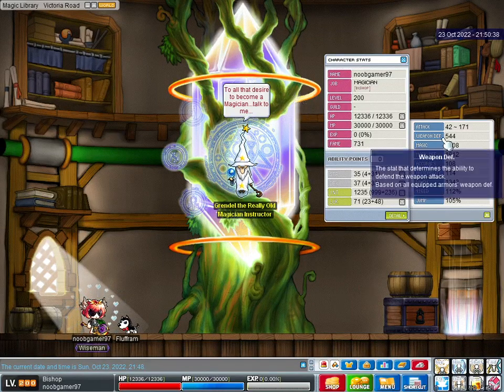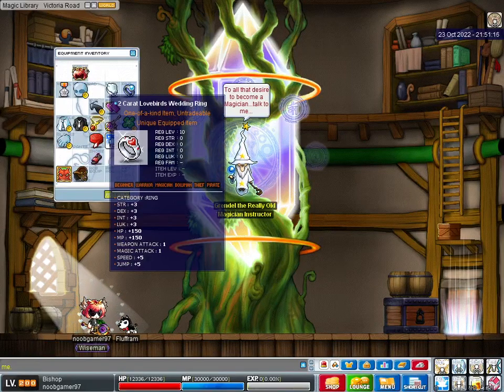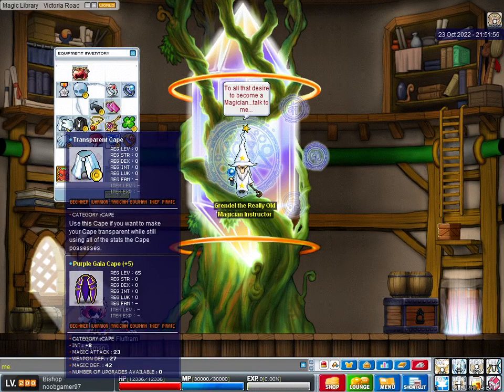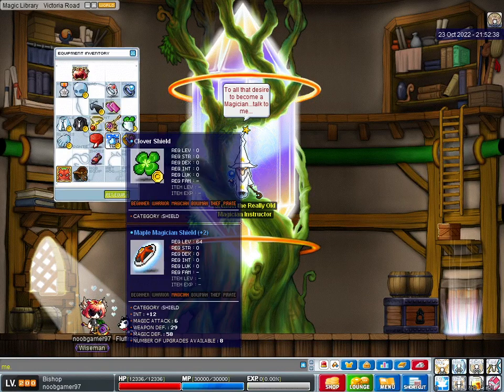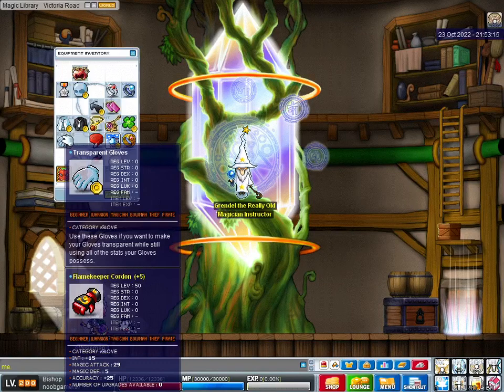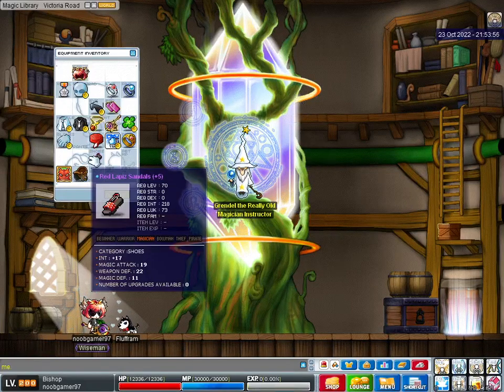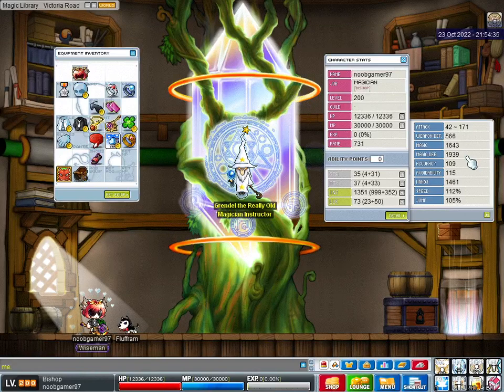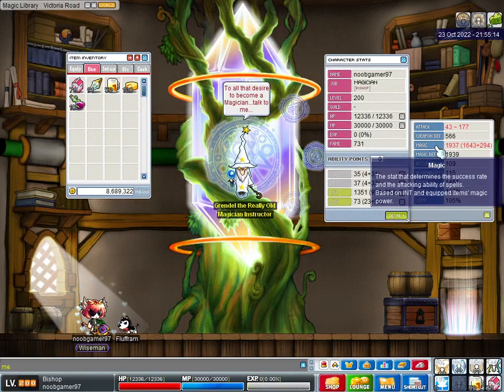FINAL EQUIPS [LEVEL 200 BISHOP]